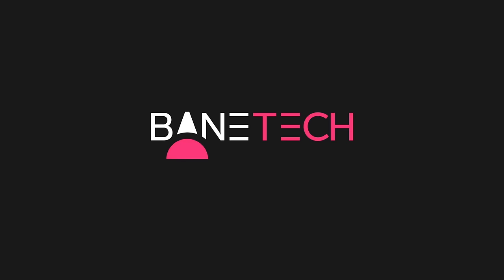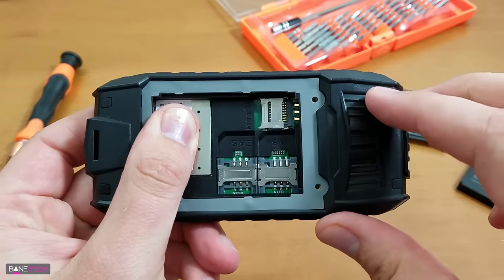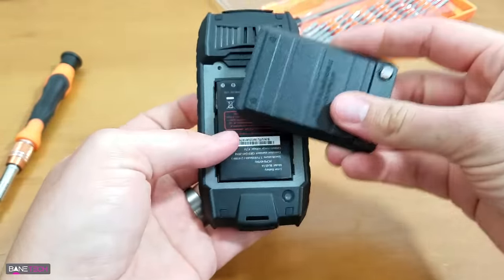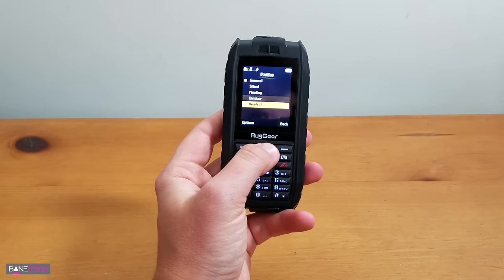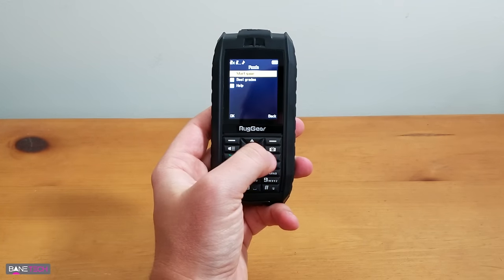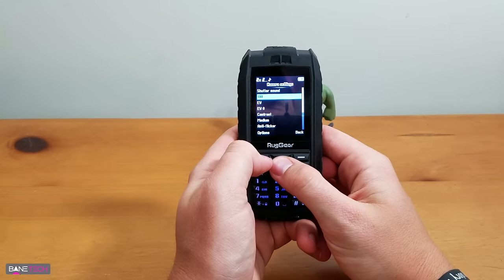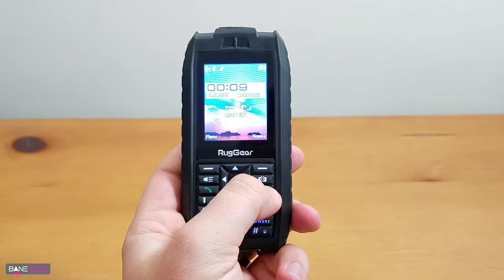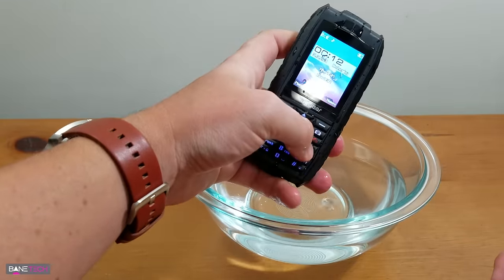RugGear RG128 - Waterproof phone - Floatable Phone Unlocked Rugged Mobile Phone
First non-smartphone review on the channel :-) RugGear RG128 - Waterproof phone - Floatable Unlocked Rugged Phone

Tip Jar!

MY EQUIPMENT -